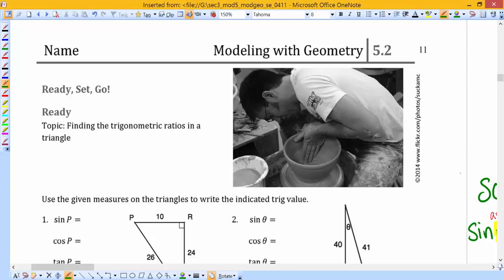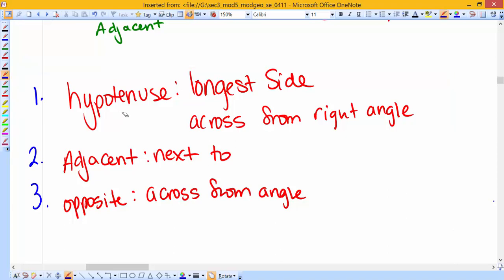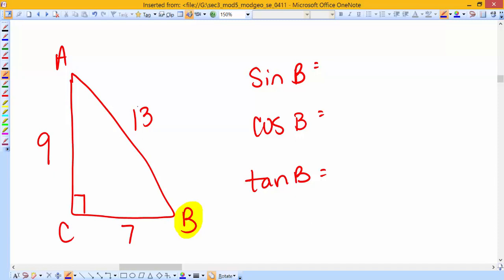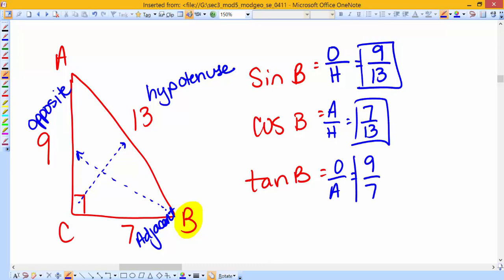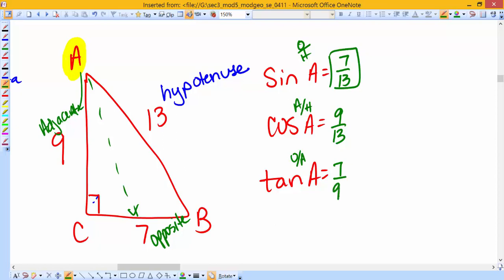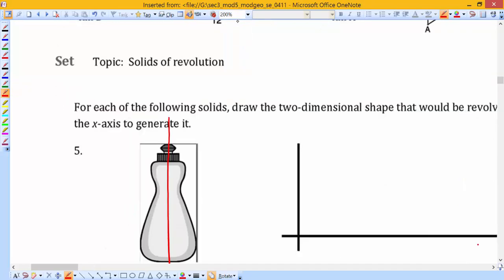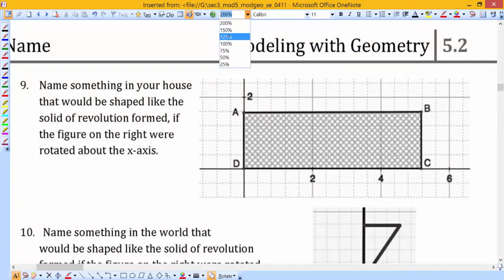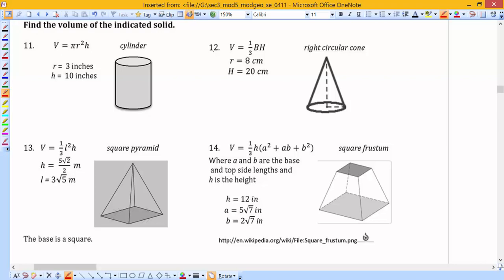RSG 5 2